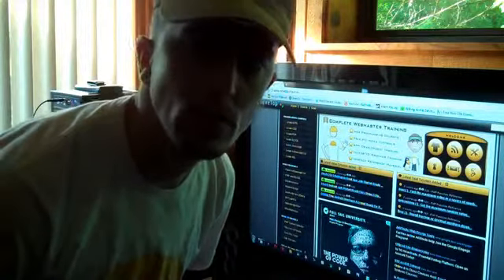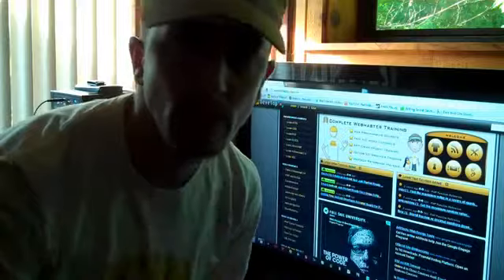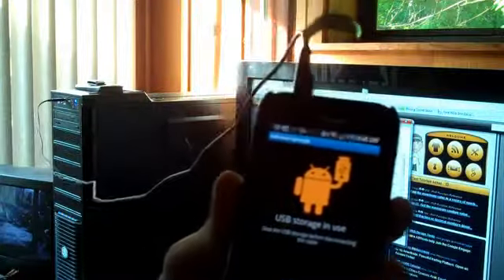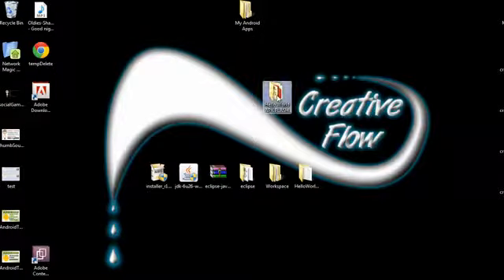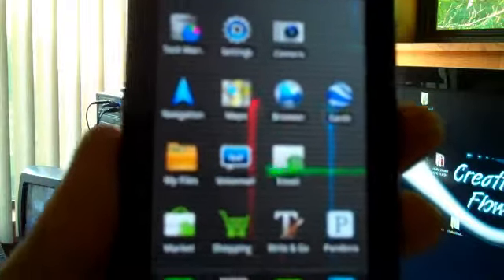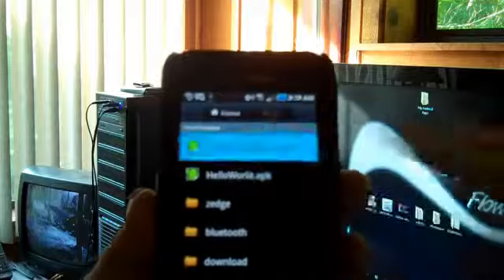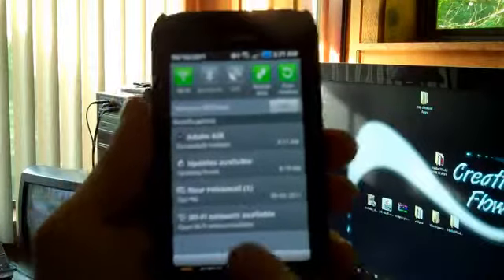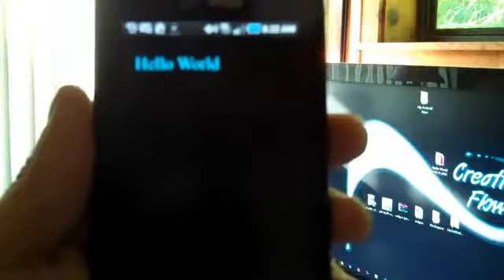How to Install Android APK